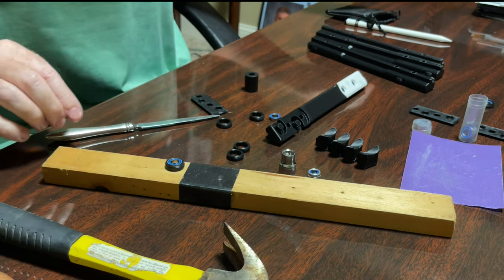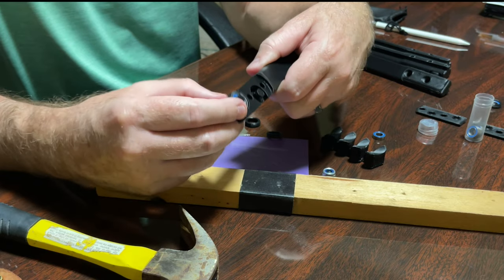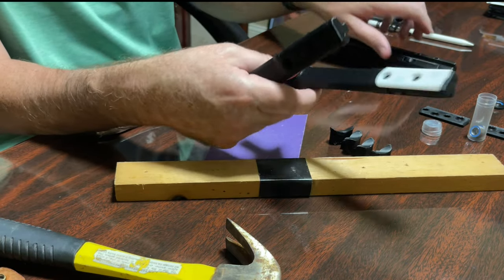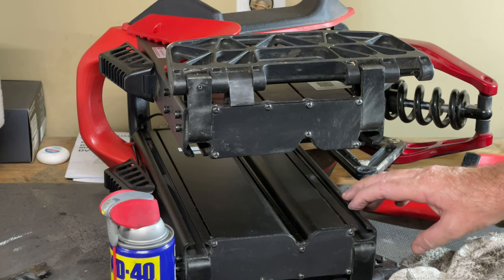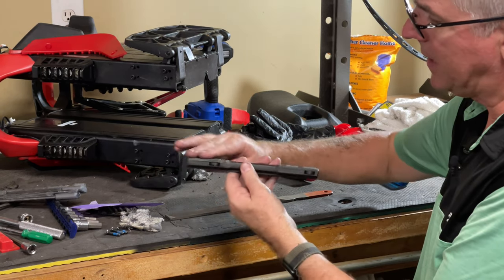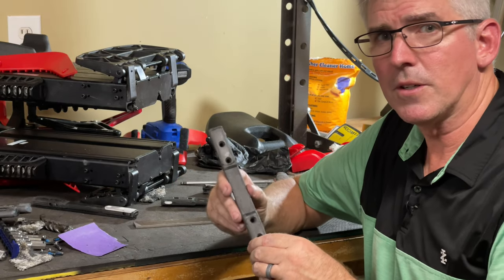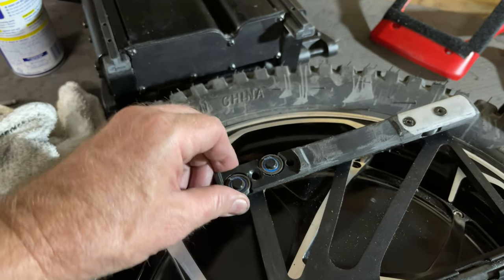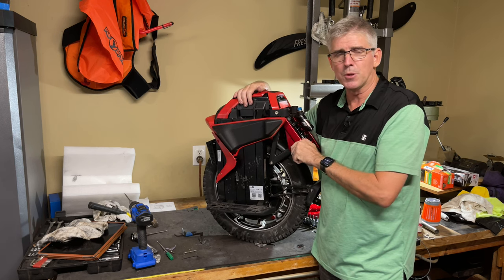S22 Suspension Upgrade (Bearing Rollers)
Thanks to T4OBRIEN I was able to download and print a set of sliders for my Kingsong S22. I shot a video of the whole process and the result surpassed my expectations!

0:00 - Intro
1:24 - Constructing the 3D printed parts
6:30 - Taking off the wheel
8:15 - Cleanup
9:00 - Sanding and fitting the sliders
14:14 - Installing the sliders
16:09 - Finishing
18:00 - Testing and riding

Track Name: "Floating In Color"